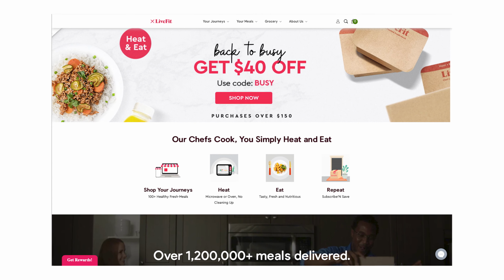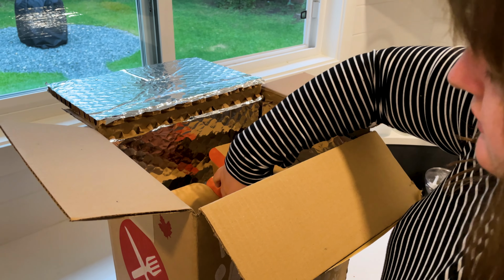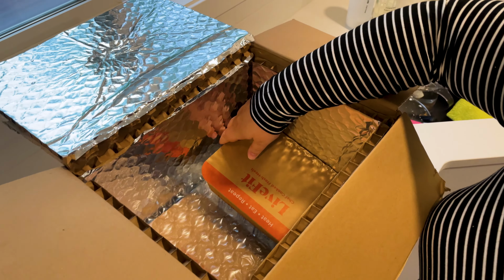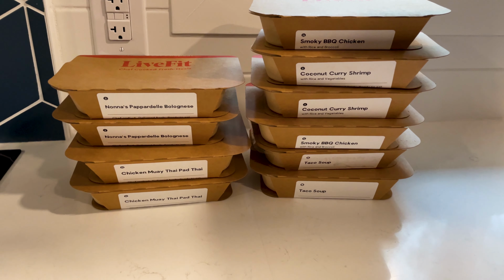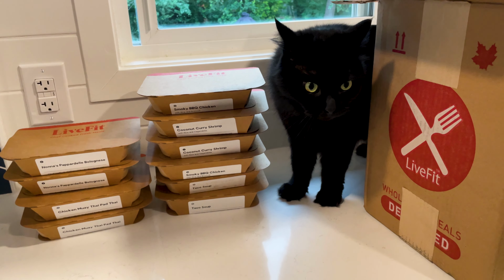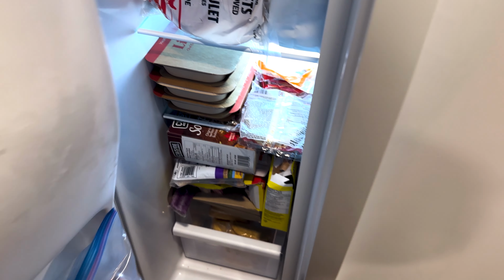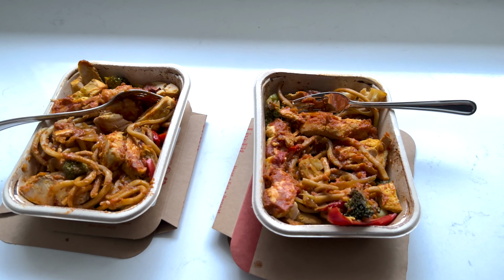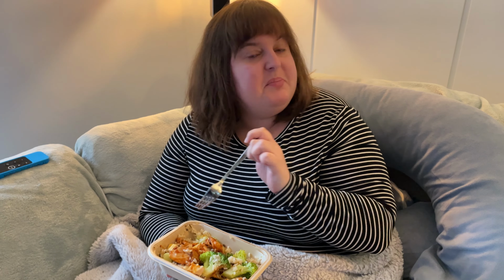Can LiveFit Food fix our complicated food problem?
Follow the journey of one person with invisible and visible disabilities, one day at a time. Everything from good laughs, to serious conversation about society and what needs to change.